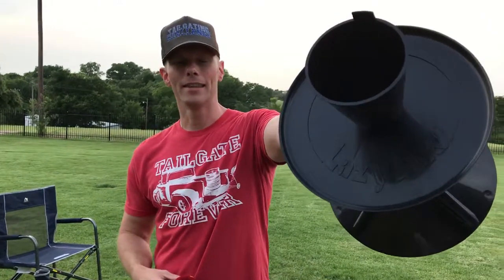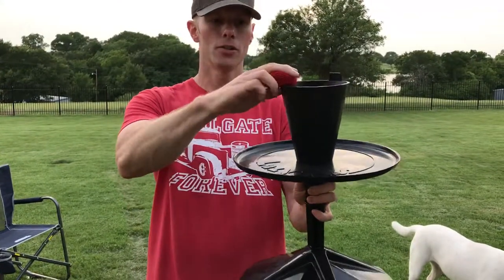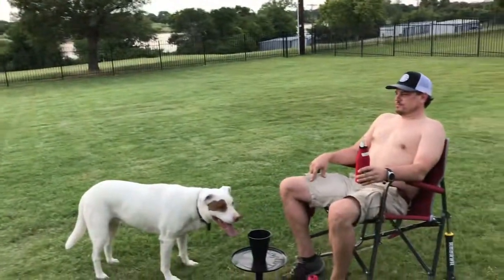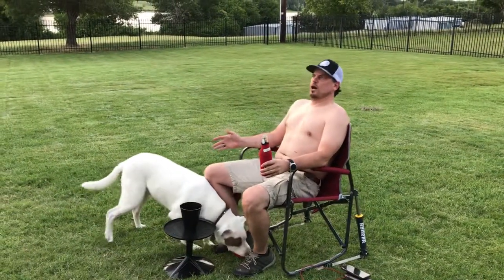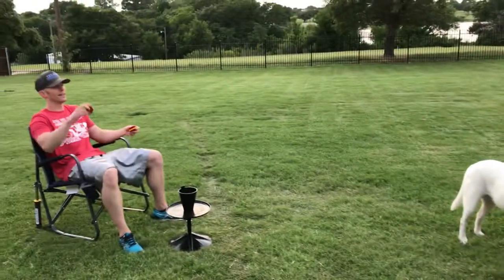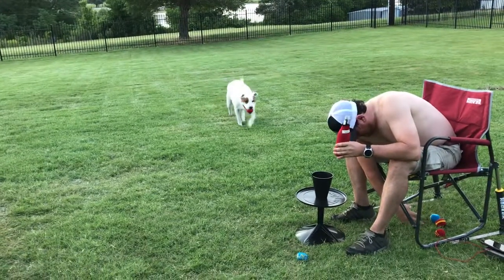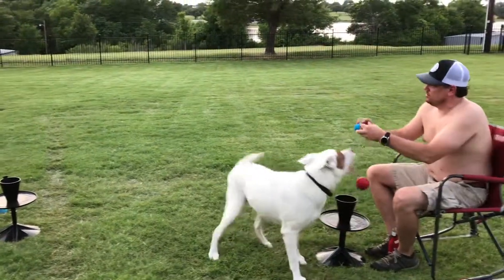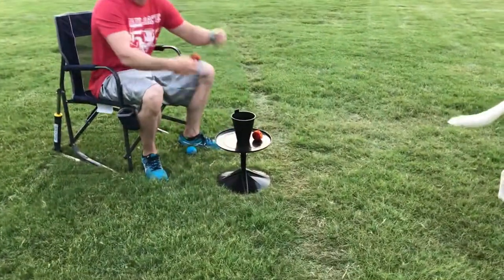LazySax Game Review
We check out the all new backyard/beach game: LazySax

The game where you’re supposed to be lazy!

Know any lazy friends you’d Challenge?